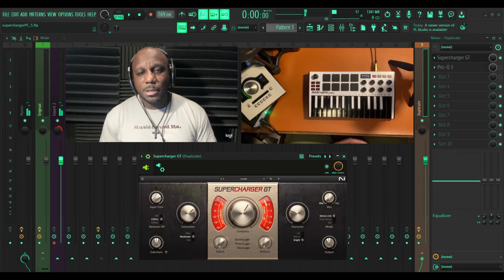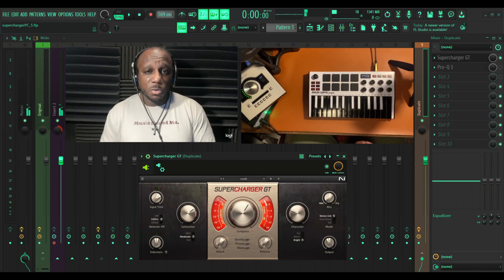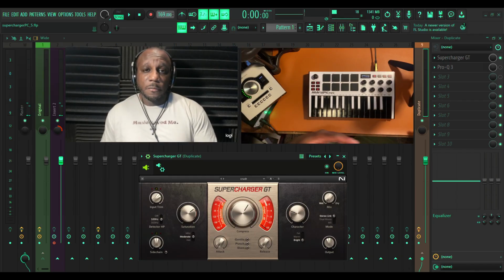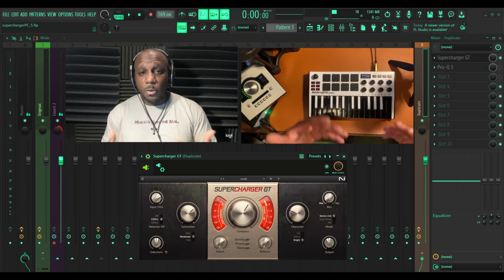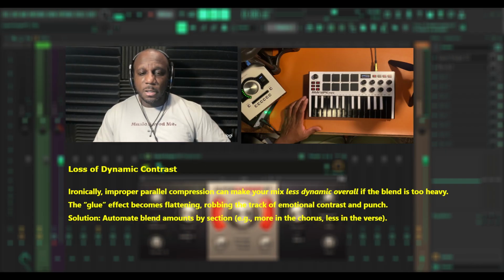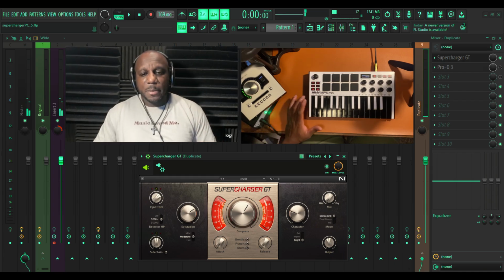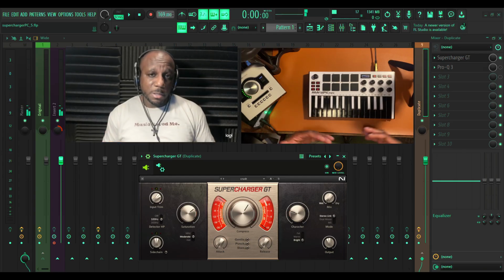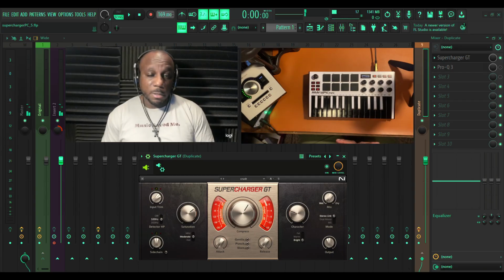9 Problems to Avoid with Parallel Compression (and How to Fix Them)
🎚️ Parallel compression is often praised as a secret weapon for punchy mixes — but if misused, it can actually hurt your sound. In this video, we break down the most common issues with parallel compression, including phase problems, tonal shifts, masking, and over-compression artifacts.

🎧 Learn how to avoid these pitfalls, apply compression intentionally, and achieve mixes that are tight, dynamic, and musical — not just loud.

✅ Topics Covered:

Phase and latency issues

Masking and tonal imbalance

Over-compression and pumping

Loss of dynamics

Gain staging and bus routing tips

0:00 Intro
0:58 Phase and Timing Problems
1:31 Masking and Loss of Clarity
1:48 Over-Compression Artifacts
2:15 Tonal Shifts
2:37 Loss of Dynamic Contrast
2:59 Bus Summing or Gain Staging Errors
3:16 Misapplication Across Sources
3:37 Overlapping with Other Mix Bus Processes
4:02 Unintended Emotional Flattening